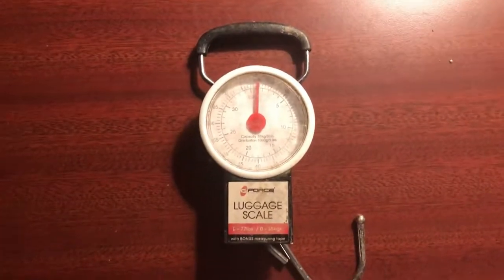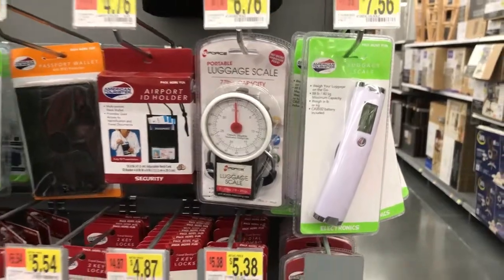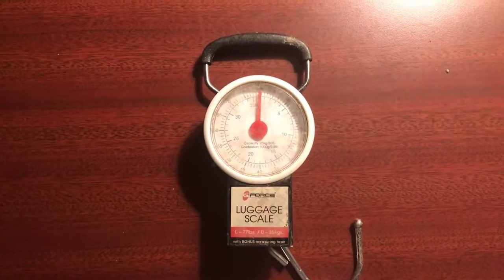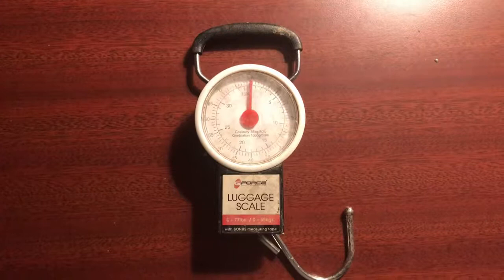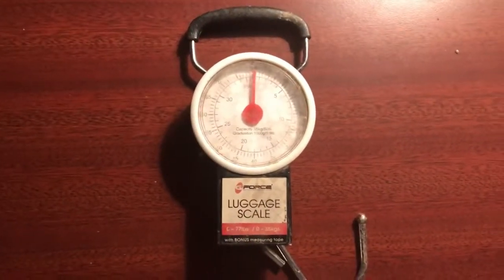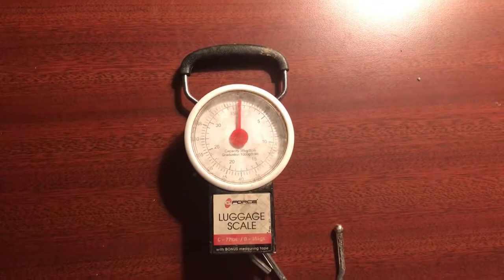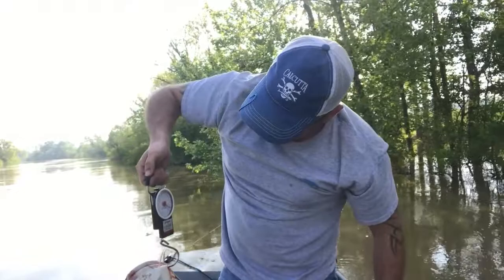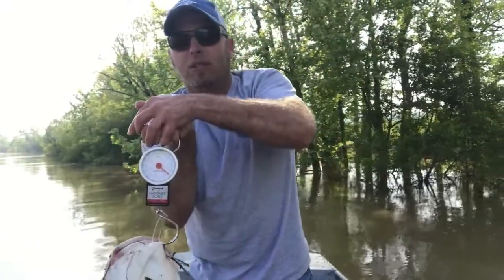cheap as scales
here are some dirt cheap scales